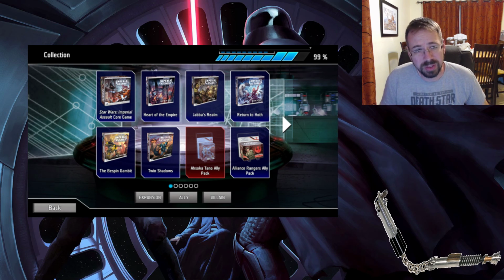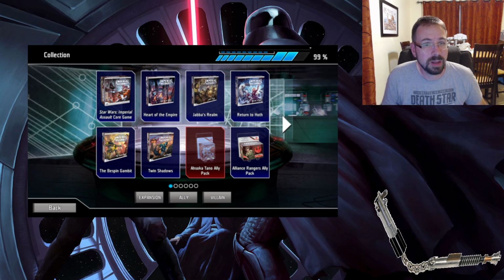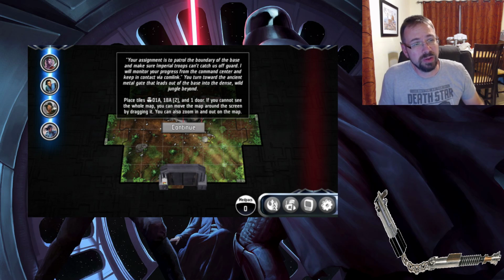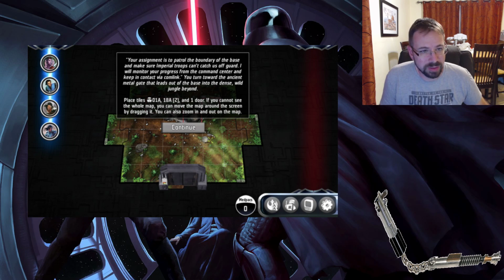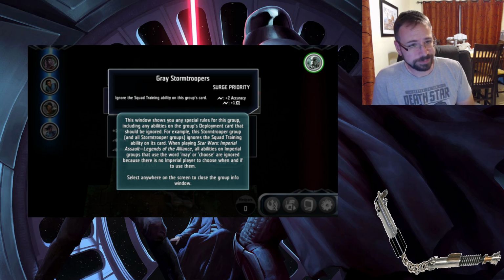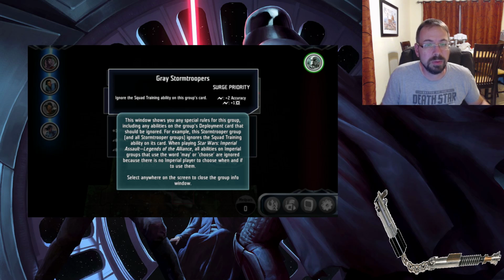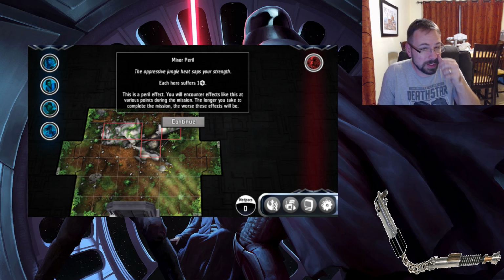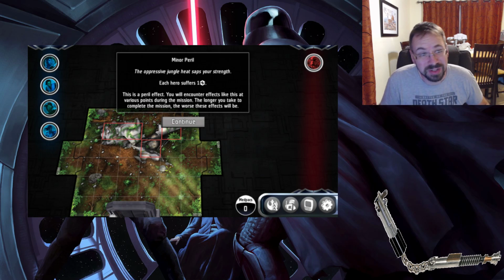Imperial Assault App Legends of the Alliance - Live for Mobile!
The Imperial Assault App is live for Mobile Devices!   Doing a quick rundown of it here and eagerly awaiting the arrival on steam!